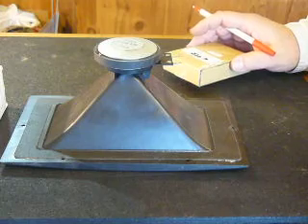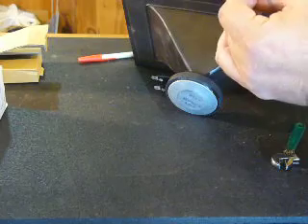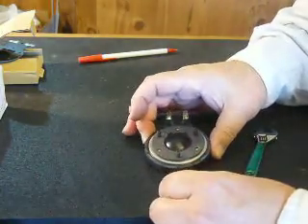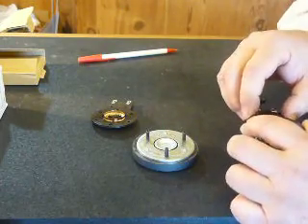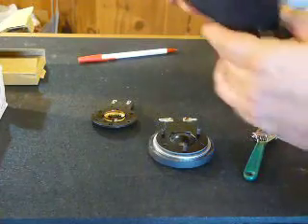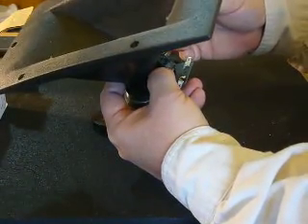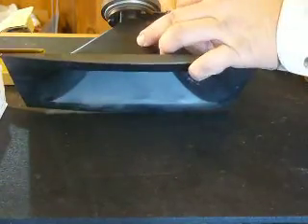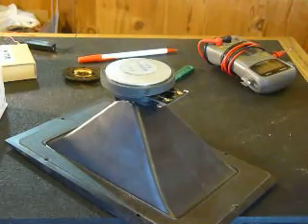Klipsch KG 4.2 Tractrix Horn repair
Klipsch KG 4.2 Horn repair. Replacement parts are about around 17.00 dollars each.  Do not repair 1 tweeter, do both at the same time.

Springfield Speaker dot com PART #. KLIK76